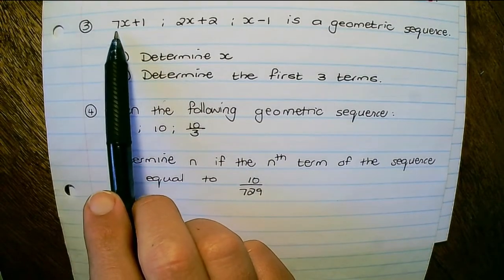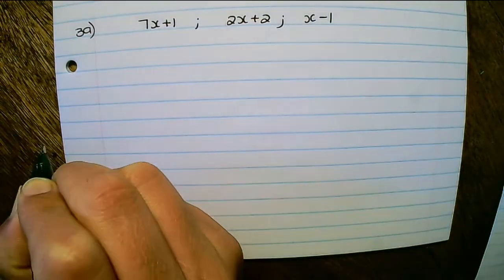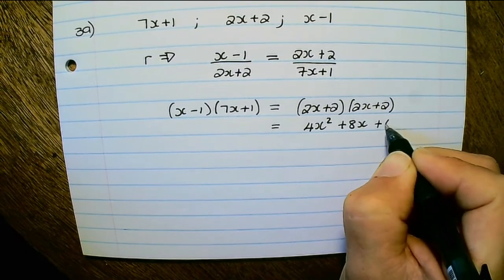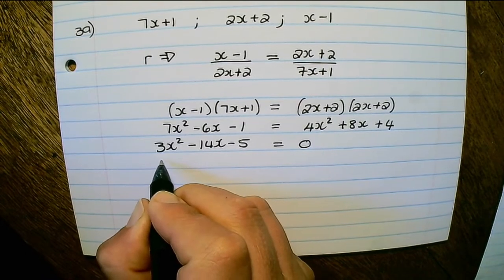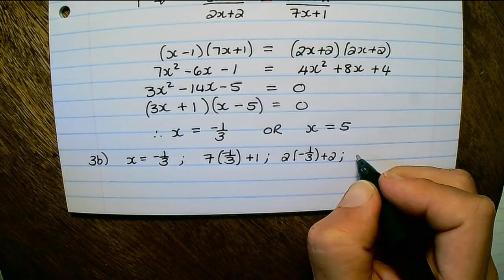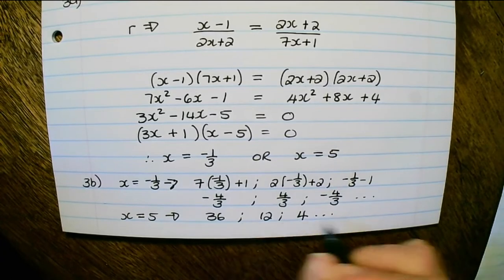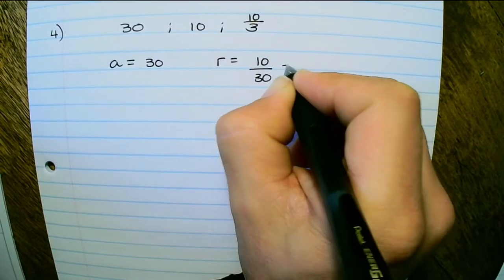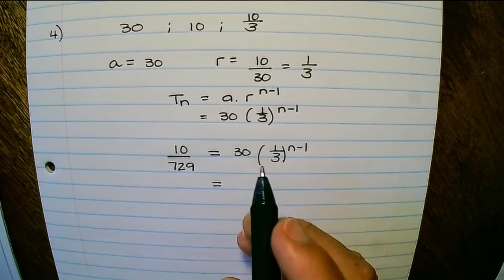Geometric Sequences (Grade 12 Math)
In this video we revise harder problems involving Geometric Sequences

This is a revision video for Grade 12 Mathematics to help you prepare for Paper 1 in the final matric examinations.